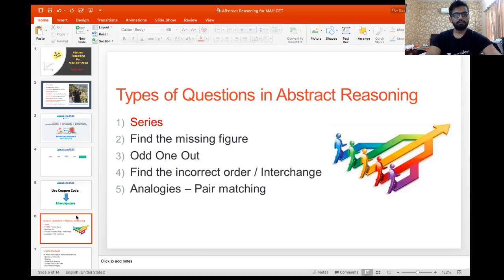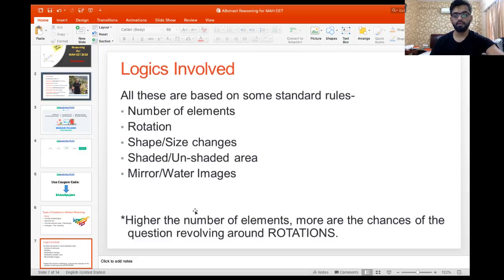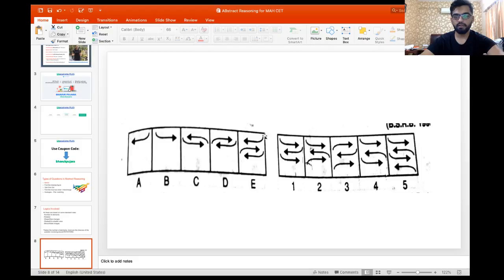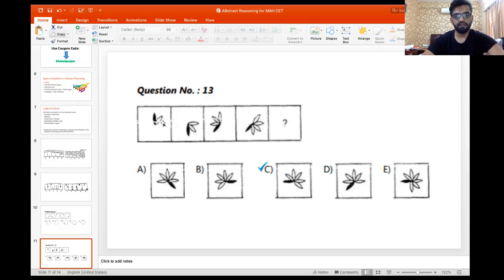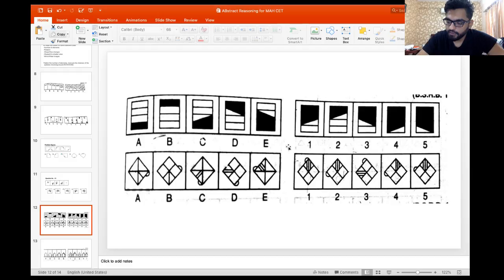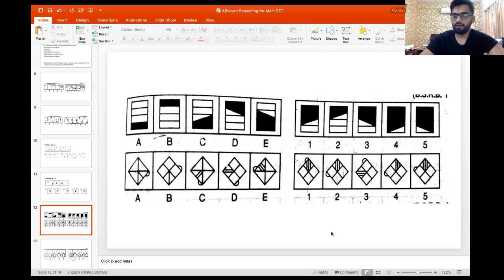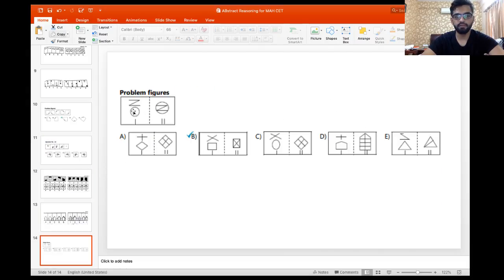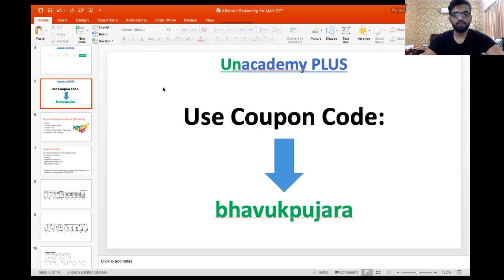Master Abstract & Visual Reasoning for MAHCET 2020 | 6 Days Strategy | Bhavuk Pujara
Use Special Code:- "Riya.yt"
Download the Unacademy Learning App here:

Unacademy Plus Subscription Benefits:

1. Learn from your favorite teacher
2. Dedicated DOUBT sessions
3. One Subscription, Unlimited Access
4. Real-time interaction with Teachers
5. You can ask doubts in the live class
6. Limited students
7. Download the videos & watch offline